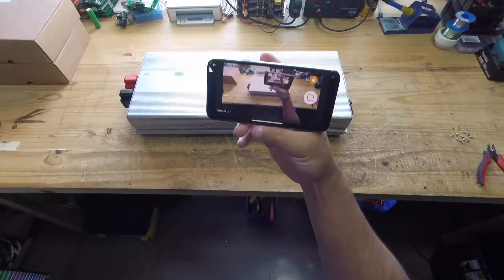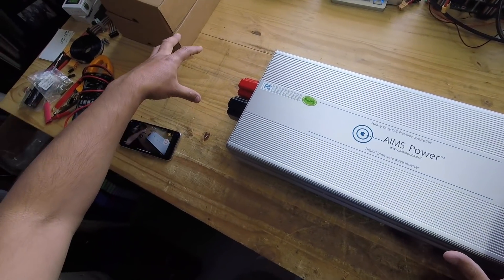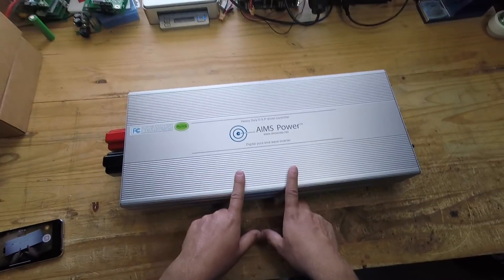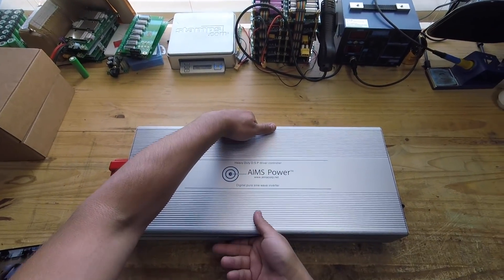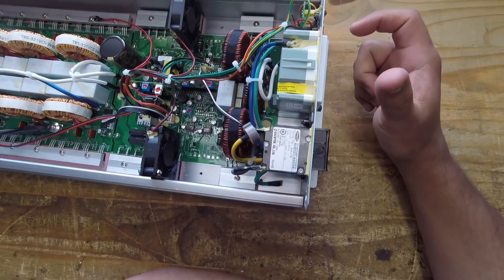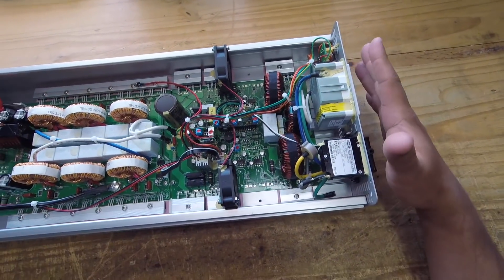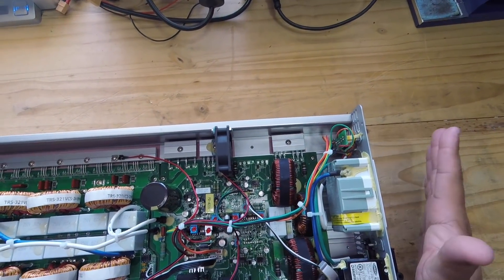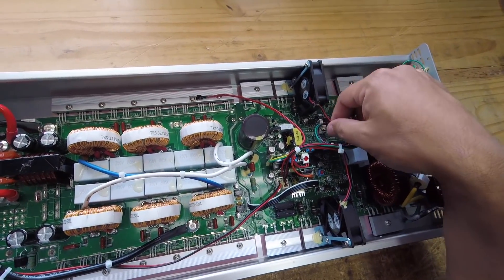Inside a $700 3000W Aims Inverter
FAQ:
4) Where Can I buy Solar Panels?   Flexible
7) What is the best fuse wire? I only use 1/8w resistor legs
8) Why not use Supercapacitors?